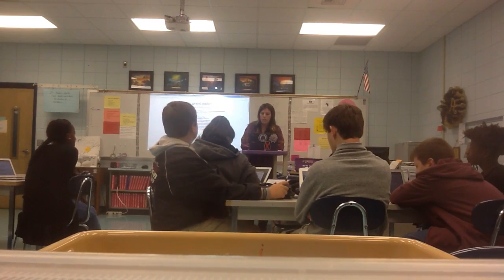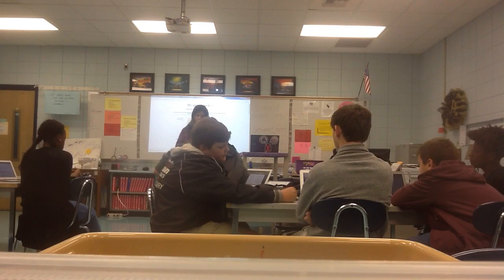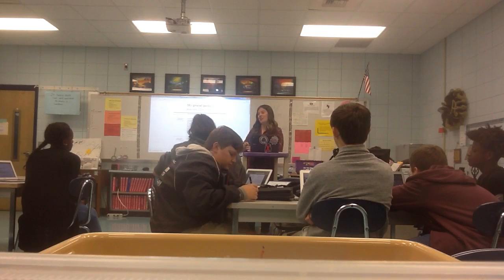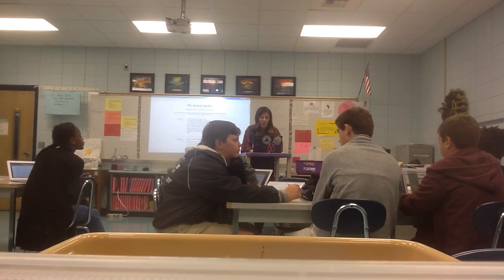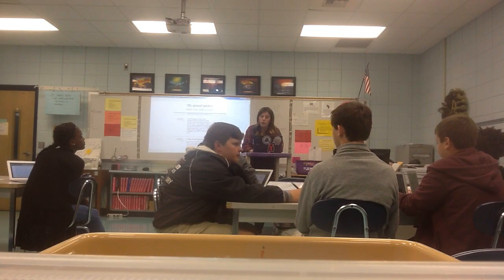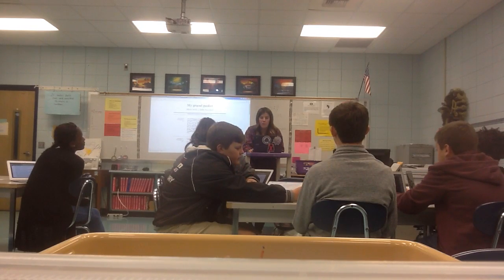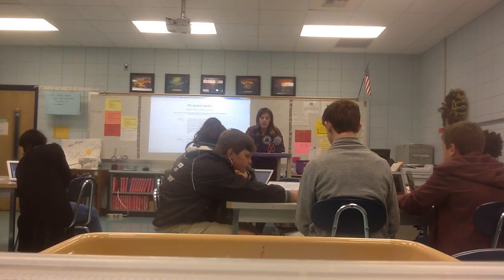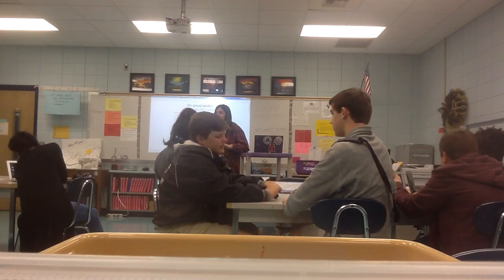Learning Sequence Day One- Kitchen Safety Rules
Instructional Video on Kitchen and Safety Rules for Teen Discoveries class